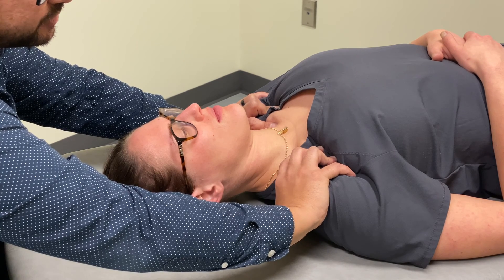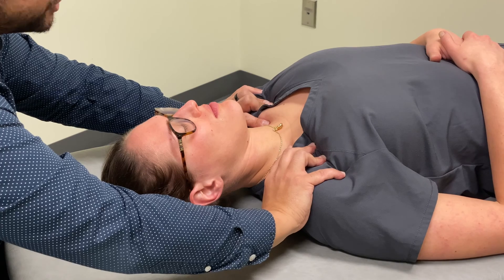OMT: Myofascial Release - Thoracic Inlet (Supine-Bilateral; MFR)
Osteopathic Clinical Skills is a channel dedicated to discussing and exploring Osteopathic Clinical Skills concepts and presenting them in an easy to understand manner.

This particular video is intended as a demonstration of the principles of Myofascial Release (MFR) Osteopathic Manipulative Treatment (OMT) method applied to somatic dysfunctions of the Thoracic Inlet.

It is not intended as a complete instructional video and should not be considered a source of complete OMT instruction.

Instead, it should be treated as a supplement to independent learning using primary Osteopathic Manipulation instructional resources. Clinical skills are best learned and developed with support from faculty in the context of a complete Osteopathic Medical School Curriculum.

Attributions:
-Many thanks to the University of the Incarnate Word School of Osteopathic Medicine (UIWSOM) for permitting use of the Center for Interprofessional Experiential Learning and Observation (CIELO) facilities and equipment during the production of this video.

-Additional thanks to the UIWSOM learner volunteers who participated in the production of and provided permission for the use of their image in this video.